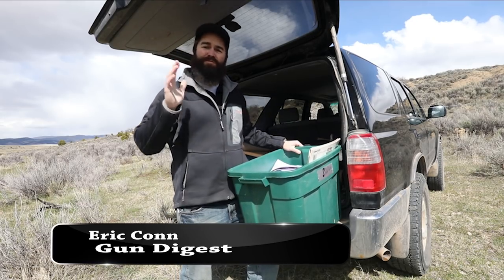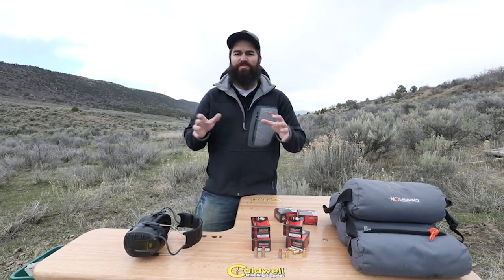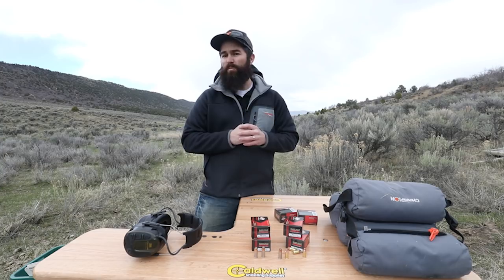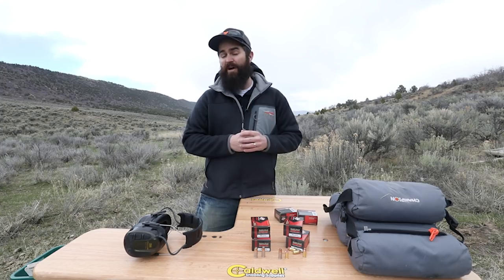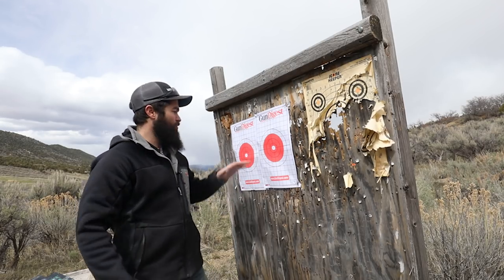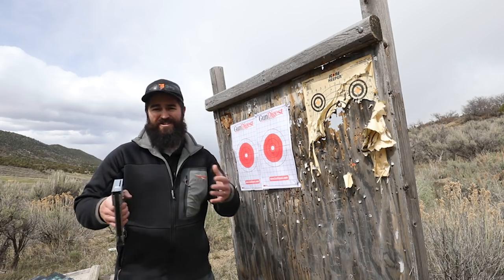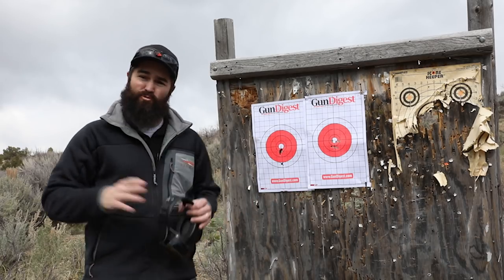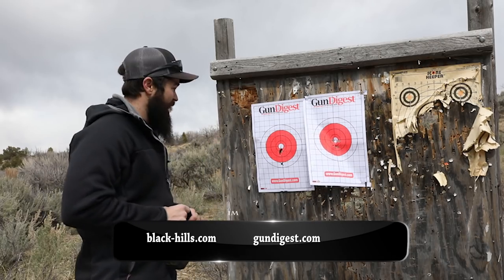First Look: Black Hills HoneyBadger Ammo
Gun Digest the Magazine Editor-in-Chief Eric Conn checks out the new HoneyBadger ammo from Black Hills Ammunition.